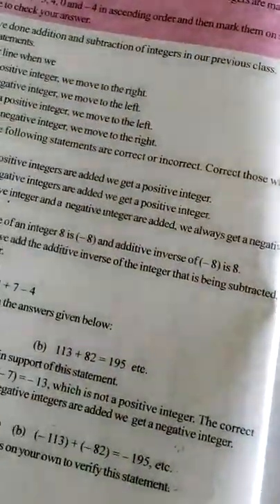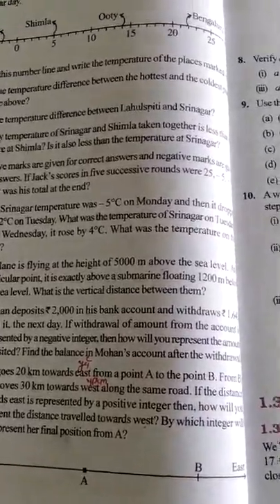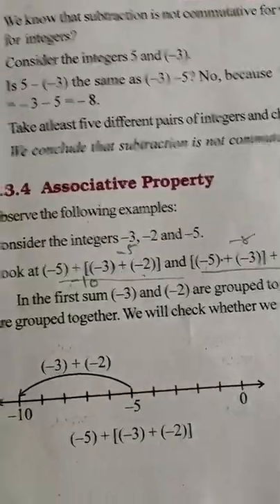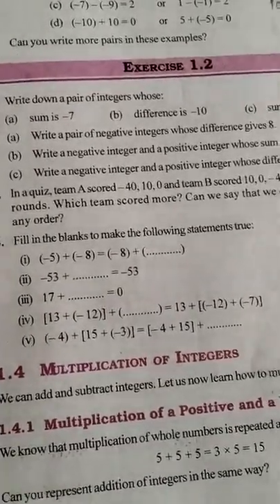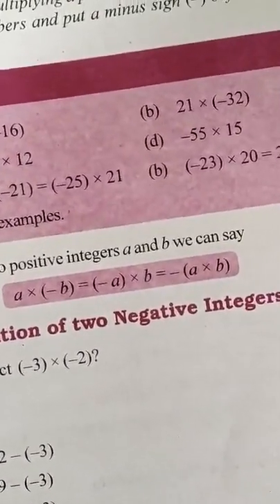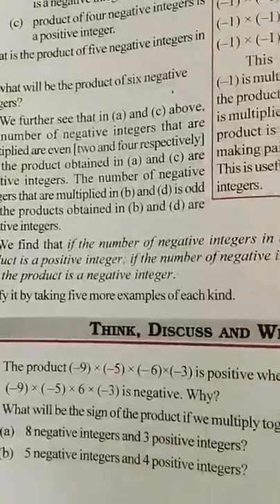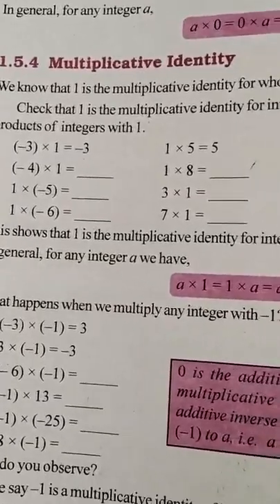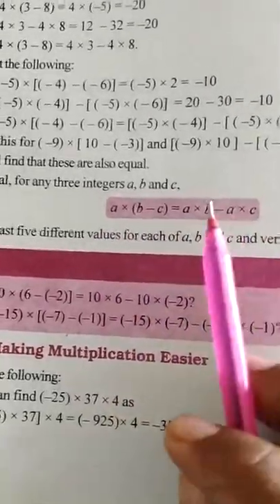Std-7, sub-Maths, From-vikram sir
Rivision